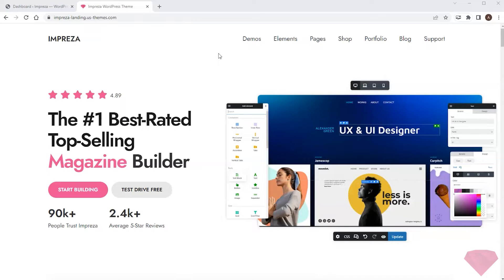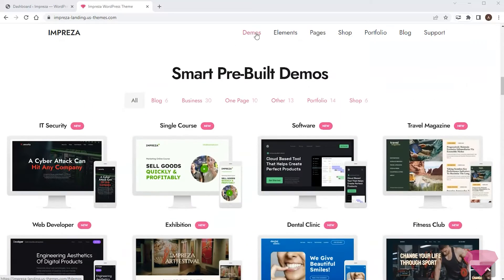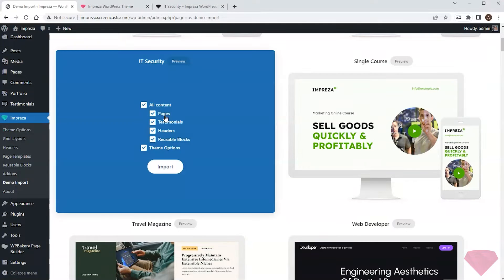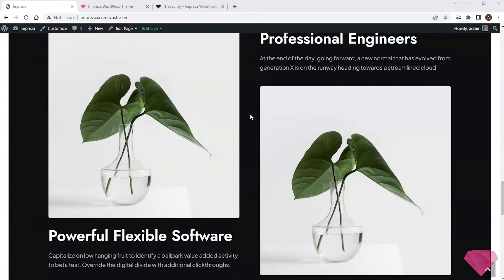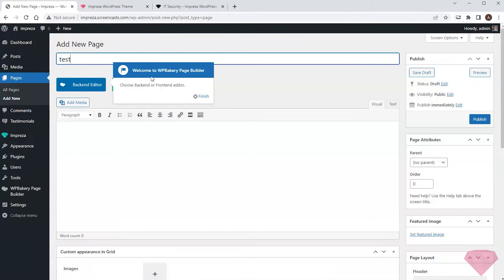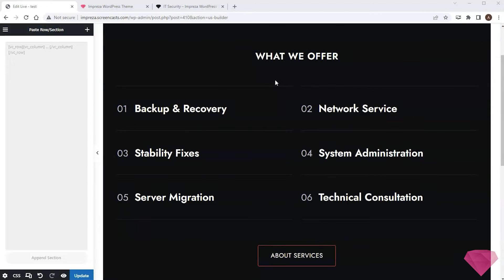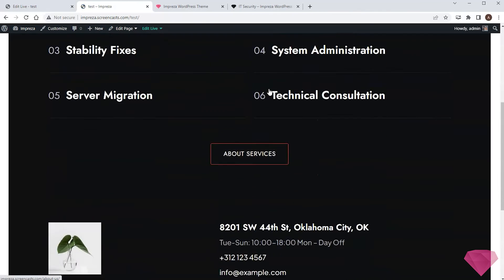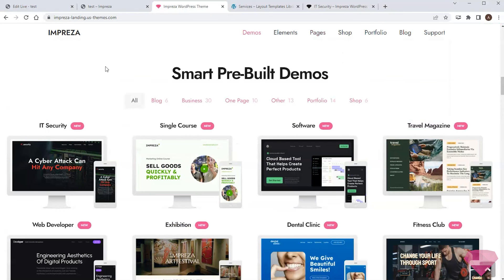Importing Demos and Separate Sections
I'll show how to import pre-built demo sites and their separate sections in this video.